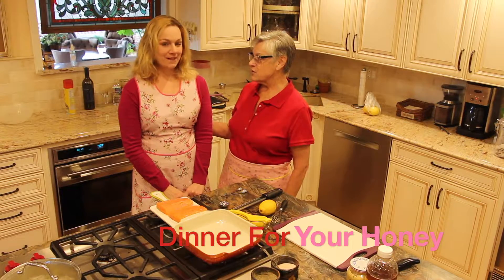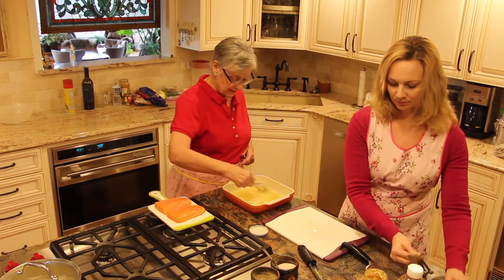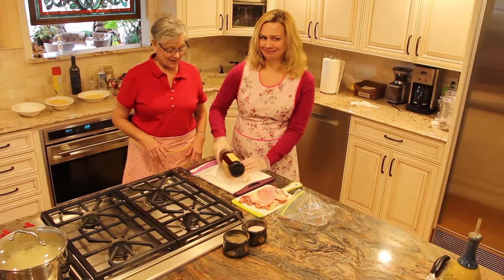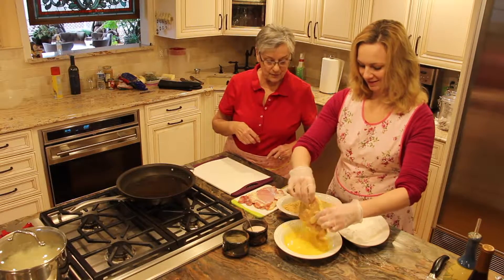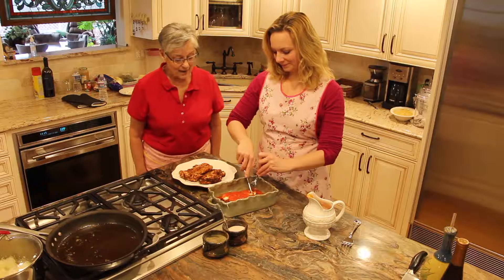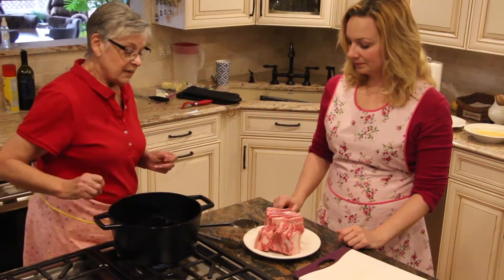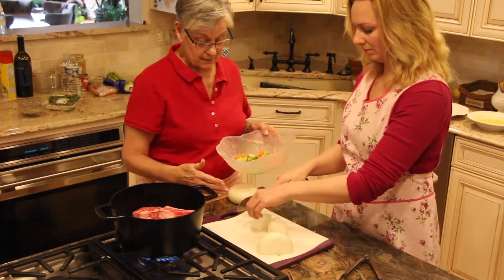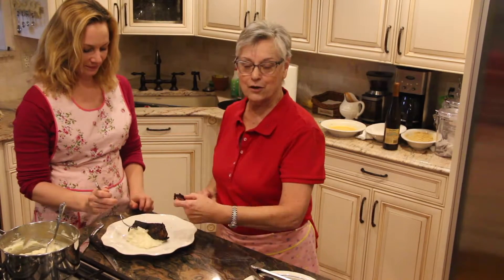Mondays With Magpie S2:E7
Wait a minute! A Mondays with Magpie on a Wednesday!?! The ladies must really be feeling the love! :)
This episode is Part 2 of our Dinner For Your Honey Valentines Day episodes! Todays episode is all about protein! Check it out!

Recipes

~Honey Glazed Salmon

In a baking dish combine

2 salmon filets 6-10 oz. each
1 tsp. lemon zest
2 Tablespoona dijon mustard
2 Tablespoons Honey
2 Tablespoons lemon juice

Mix to combine all ingredients.

Place the salmon filets in the baking dish, making sure both sides of the filet are covered with the pan mixture.

Place in a preheated oven and bake for 10 minutes.  Before plating, spoon some of the pan juices over the filets.

~Chicken Cutlets

Ingredients

4 chicken thighs, boneless and skinless pounded into thin cutlets
2 cups bread crumbs
3 large eggs
2 cups all purpose flour
salt and pepper(make sure to add about 1/2 tsp.  salt and pepper to each ingredient)
Optional

Begin by salting and peppering all chicken.  Dredge each cutlet in flour, then egg then bread crumbs.

Place in a skillet with 1/2 inch of canola oil at 350 degrees.

cook until both sides of the cutlet are golden brown.

Remove to a baking sheet lined with a baking rack so that air will surround the chicken.  Place in a 200 degree oven for 8-10 minutes or until the chicken is just cooked through.

If Making Chicken Parm, place some marinara sauce in the bottom of a baking pan.  Add the chicken then top with mozzarella and parmesan cheese.  Add more sauce to the top of the cutlet.  Place in the oven and bake for 8-10 minutes or until cheese is melted.

~Braised Short Rib

Ingredients

4 English-cut bone-in short ribs (about 3 by 3 1/2 inches and 2 1/2 pounds)
2 tablespoons vegetable oil
3 carrots, peeled and chopped
2 stalks celery, chopped
2 cloves garlic, smashed
2 yellow onions, roughly chopped
1 tablespoon tomato paste
2 cups dry red wine
3 sprigs fresh thyme
1 bay leaf
Creamy polenta, for serving

Directions

Liberally sprinkle all sides of the short ribs with salt and pepper. Heat a large Dutch oven over medium-high heat and add the oil. Sear the short ribs on all sides until browned, 3 to 4 minutes per side, working in batches if necessary. Set aside on a plate.
Add the carrots, celery, garlic and onions to the pot with the short rib drippings and sprinkle with some salt and pepper. Cook the vegetables until they turn golden brown, 10 to 12 minutes. Add in the tomato paste and cook for 1 minute more. Add the wine and deglaze the pot, scraping up any developed fond (brown bits) from the bottom. Bring the wine to a simmer and add some salt and pepper. Add the thyme, bay leaf and short ribs and any leftover juices from the plate. Cover the pot, transfer to the oven and cook, turning the short ribs once after about 1 hour of cooking, until the meat is fork-tender, 2 to 2 1/2 hours. Remove the short ribs from the braising liquid and set aside to cool slightly.
Skim the fat off the top of the braising liquid. Strain the liquid and bring it to a simmer until reduced by half, about 8 minutes (you should have about 2/3 cup of reduced sauce). Season with salt and pepper.
Serve the ribs and sauce over creamy polenta.